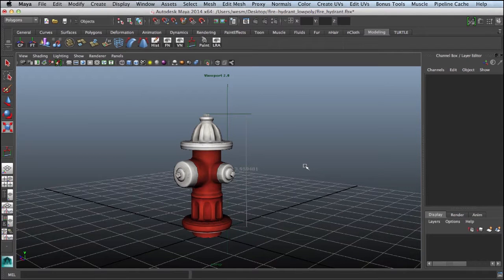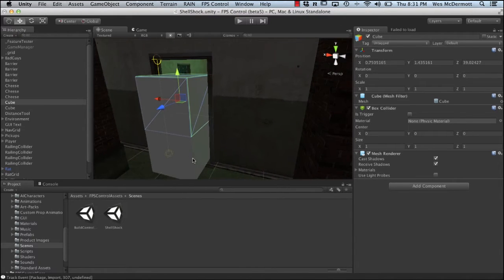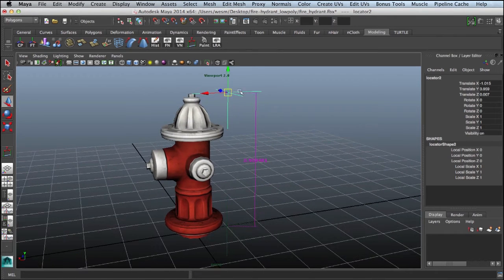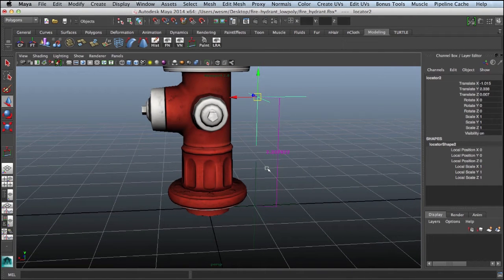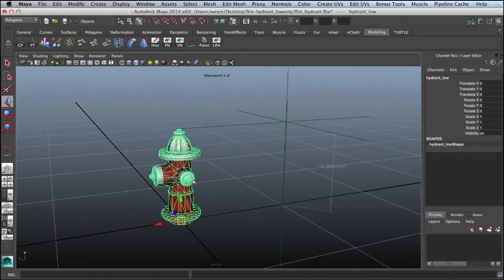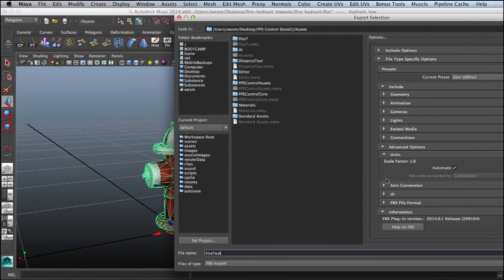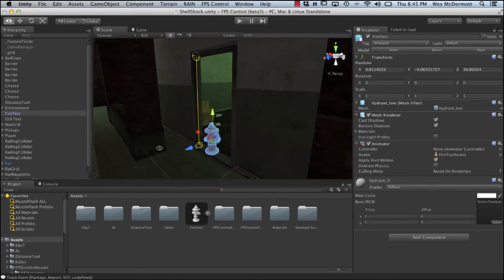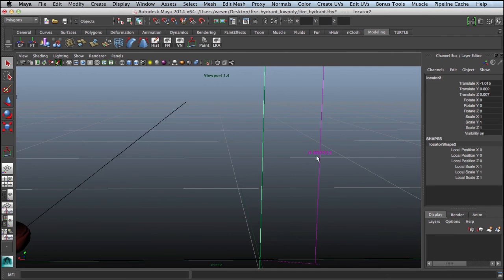Tutorial: From Maya to FPS Control (Unity)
show how to set up your Maya scene to fit the FPS Control grid.